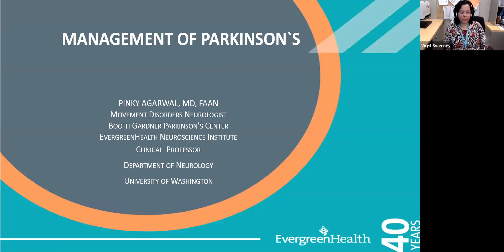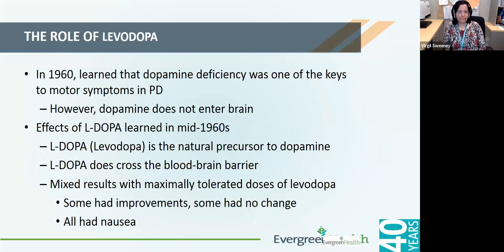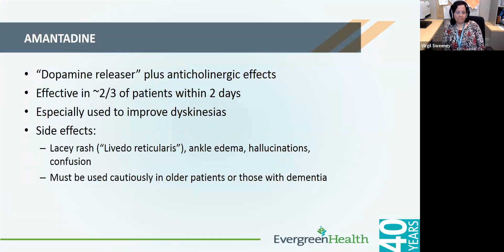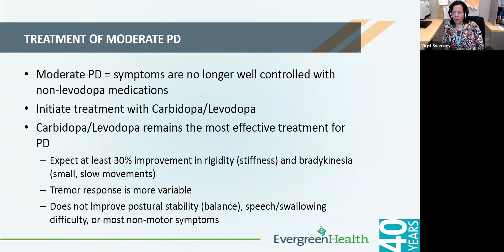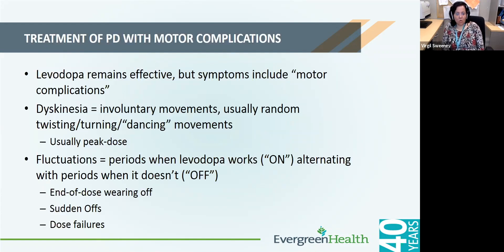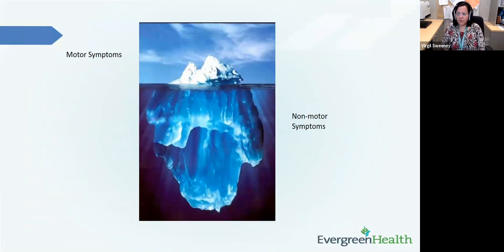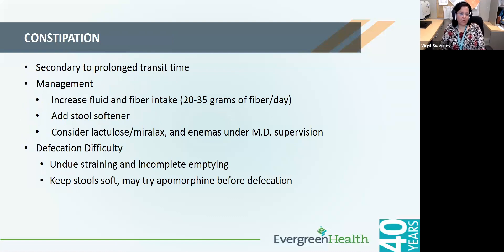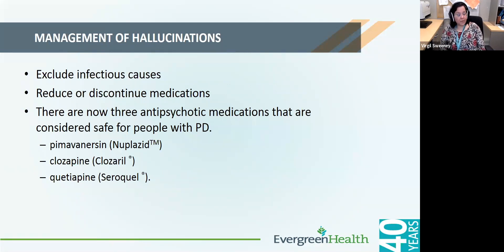HOPE Educational Webinar: Pinky Agarwal, MD FAAN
Parkinson's and How to Optimize Symptom Management with Dr. Pinky Agarwal